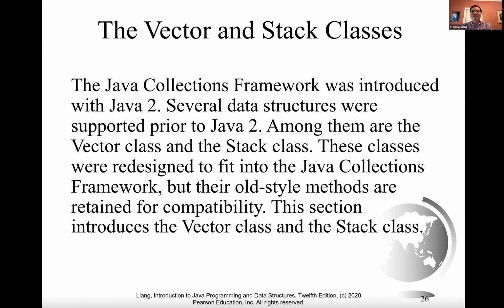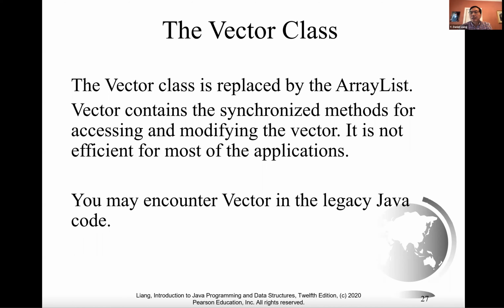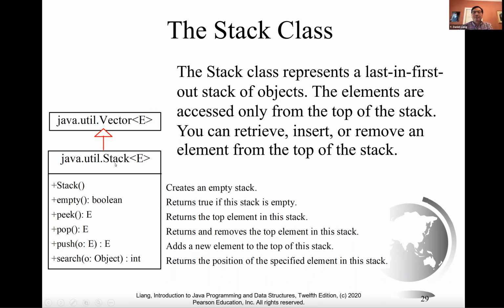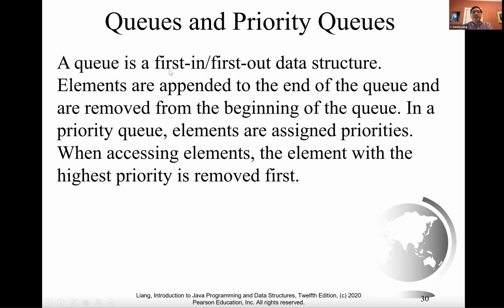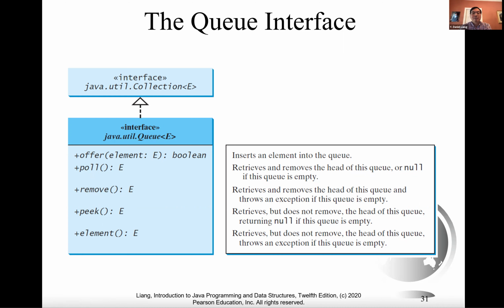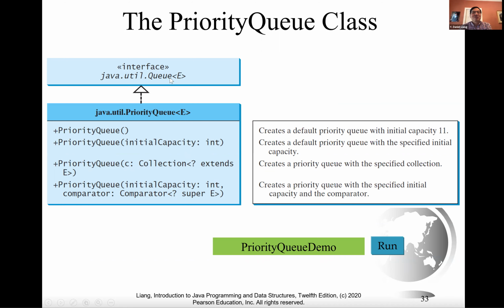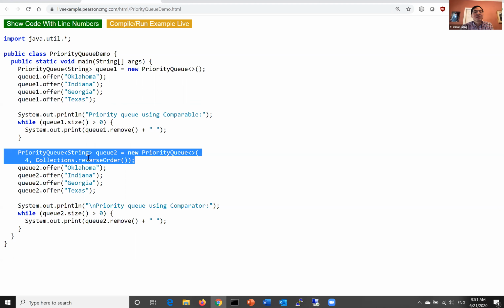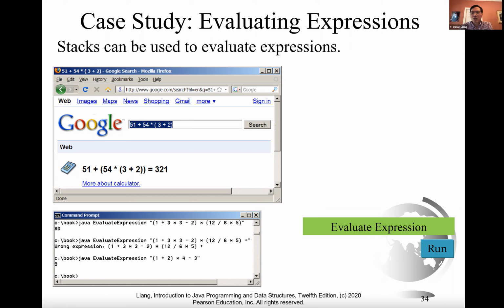Daniel Liang Section 20.9